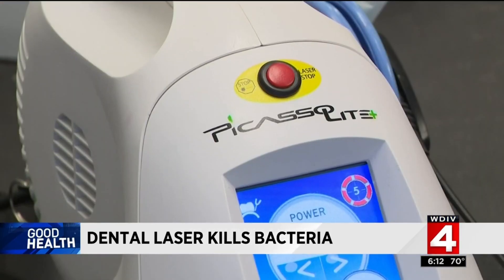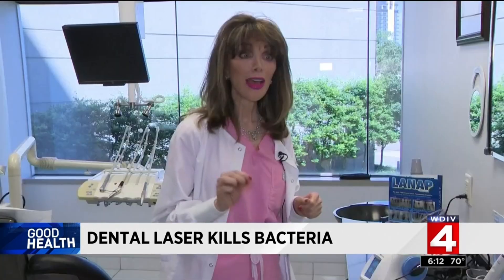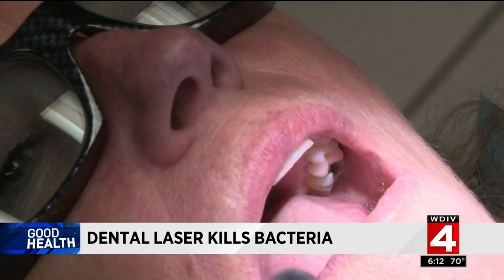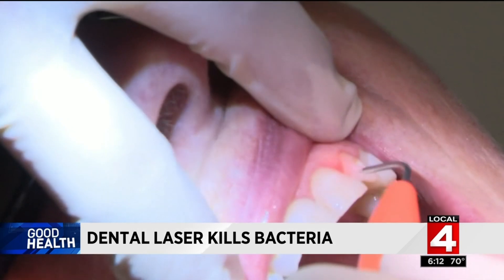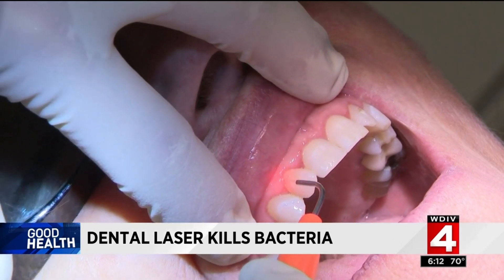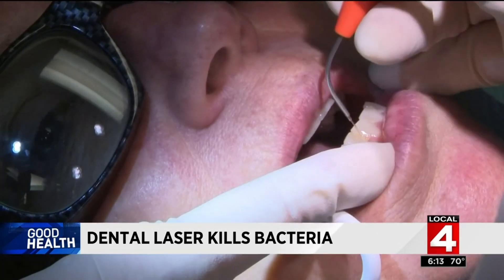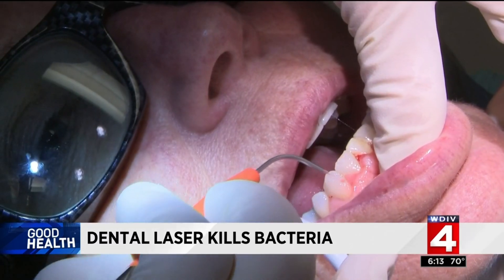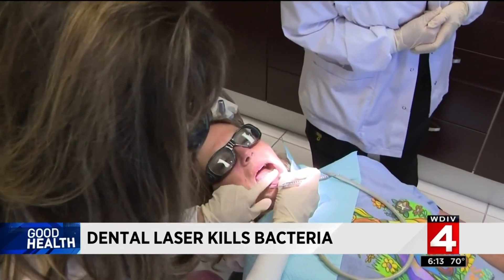Dental laser kills bacteria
Stopping bad breath